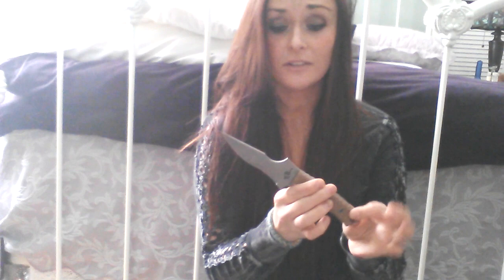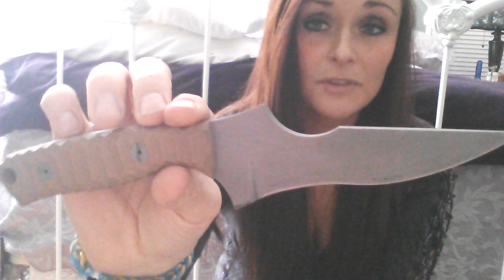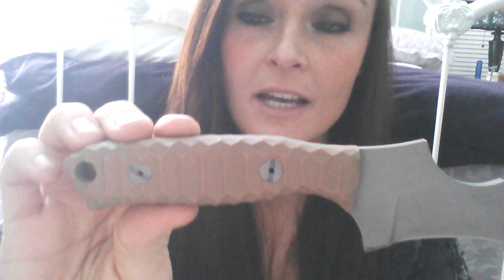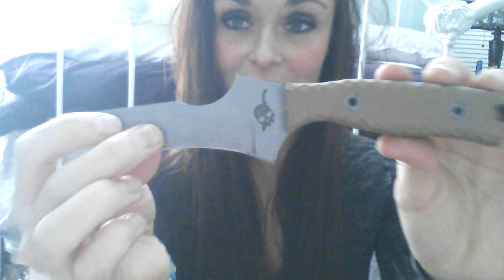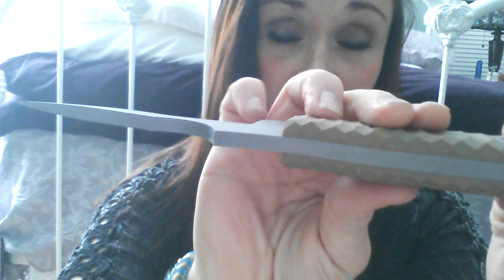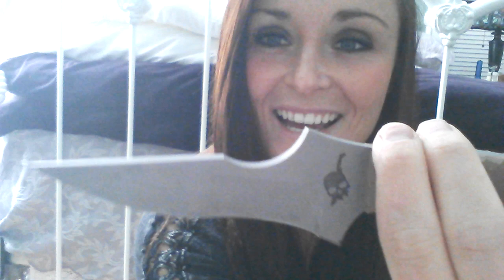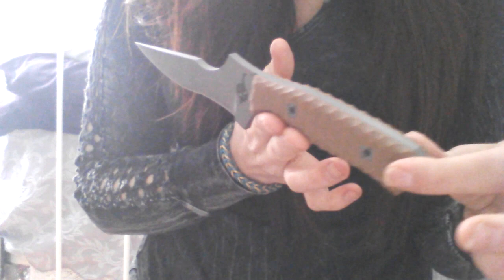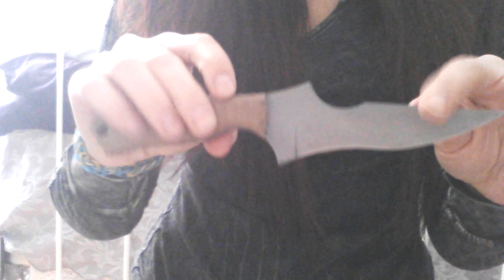THE TYRANT HUNTER BY LAKONIAN BLADECRAFT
Tell them kaila sent you!!